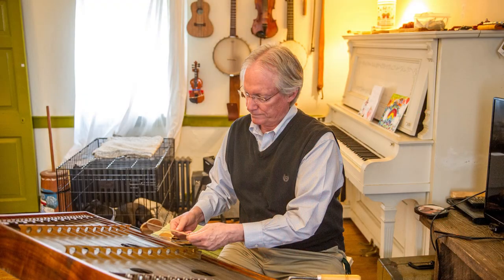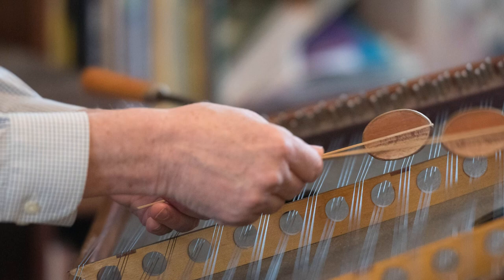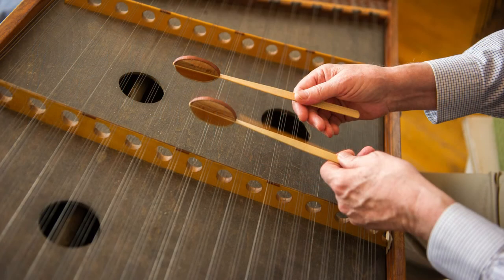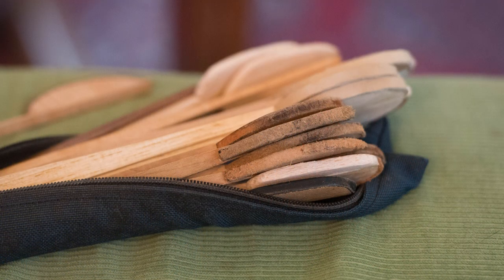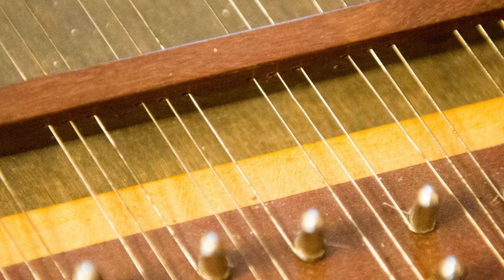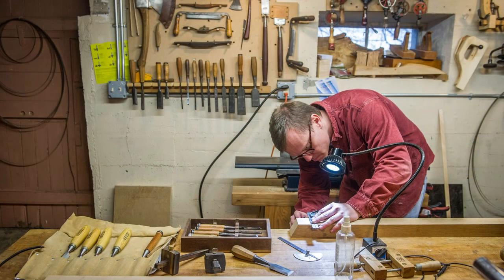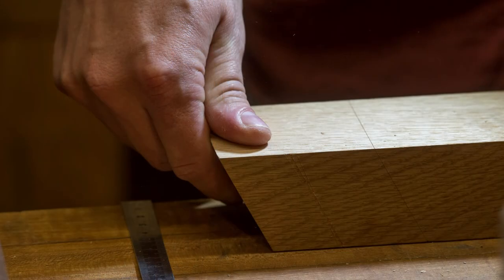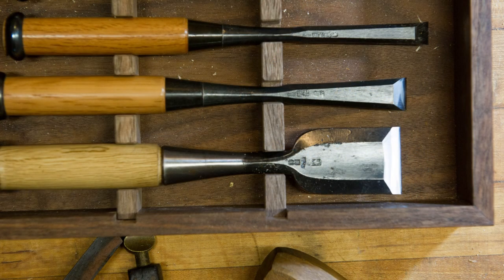Hammer Dulcimer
Walter Michael and Robert Caswell are playing music and building a dulcimer in Carroll County, Maryland